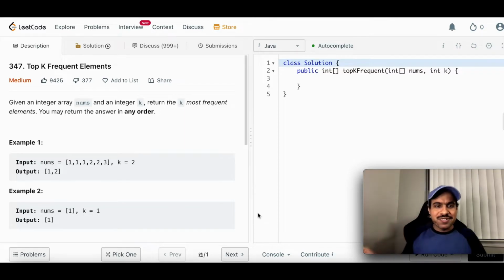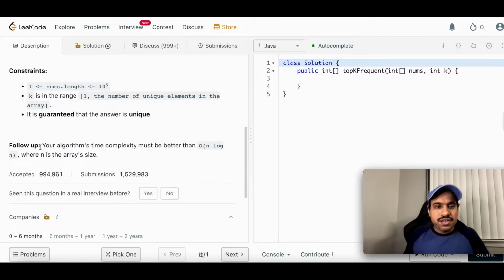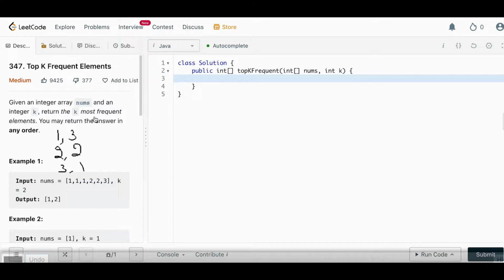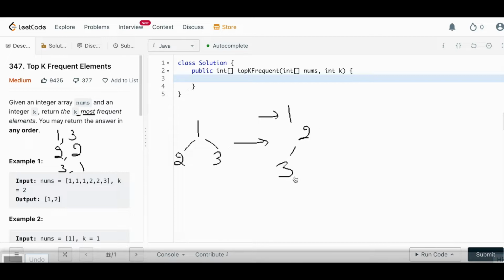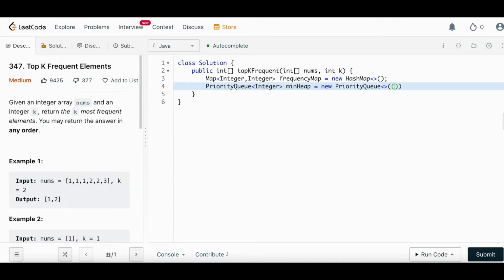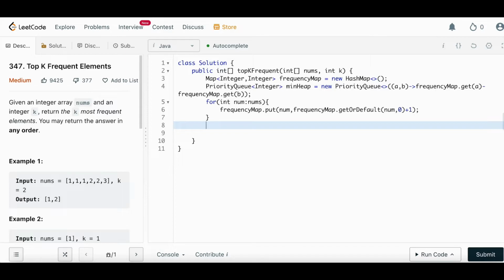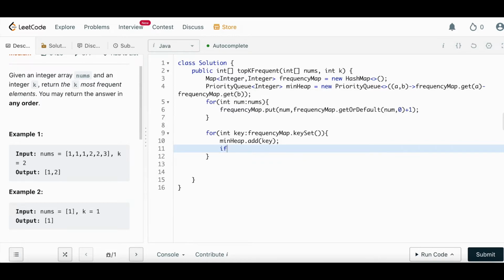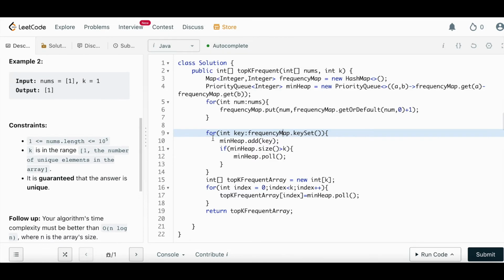Top FAANG question Top K Frequent Elements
Easy Algorithm using HashMap and Heap - Easy Java Solution

And also some project videos based on Python, Web app videos based on Flutter etc.